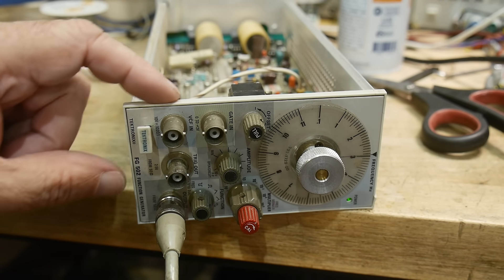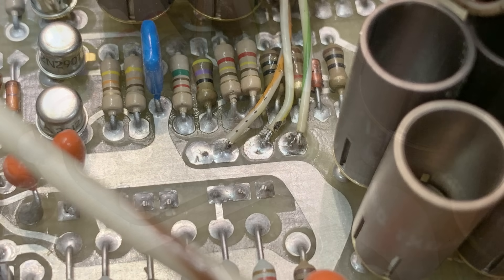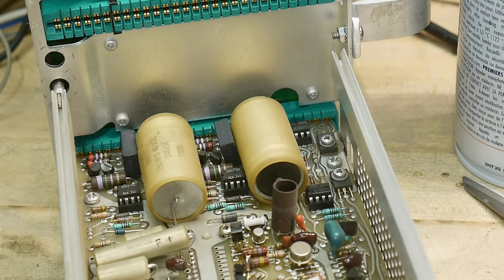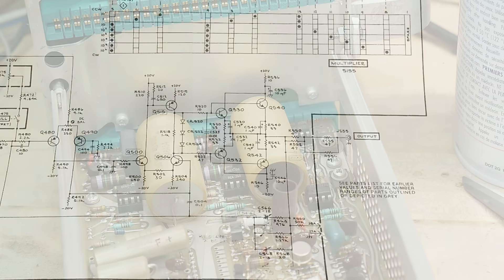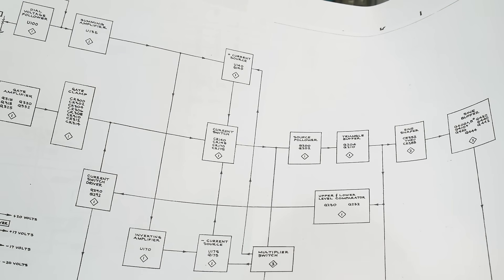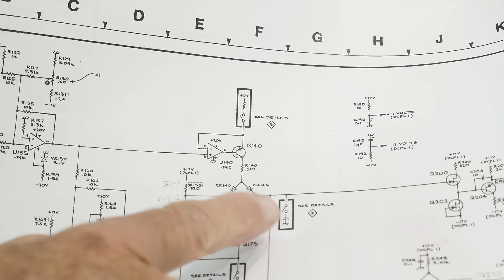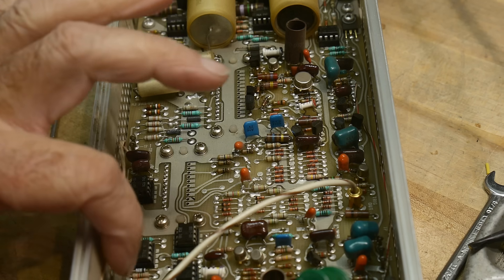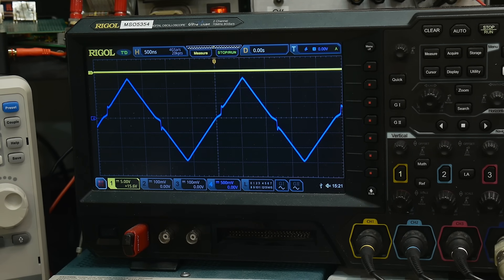#1761 Tektronix FG502 Function Generator Repair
Episode 1761
The Tektronix FG502 is a function generator plug-in for the TM500 system. It generates low distortion sine, square, triangle, positive and negative pulse, and ramp waveforms from 0.1 Hz to 11 MHz. A square wave trigger is available at the front panel. Variable DC offset is also provided.
Α voltage-controlled frequency (VCF) input controls the output frequency from an external voltage source. The output frequency can be swept above or below the selected frequency to maximum of 1000:1 depending on the polarity and amplitude of the VCF input and the selected output frequency.
An external gate input allows the generator to operate for the duration of an externally applied gating signal. This mode provides either a single cycle output, or a train of preselected waveforms, depending on the gating signal width and the generator frequency setting.